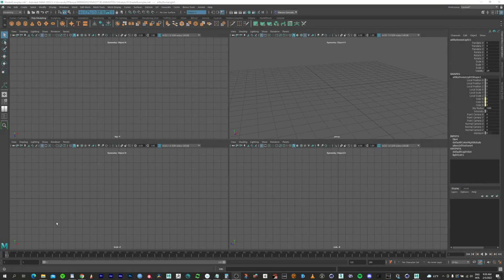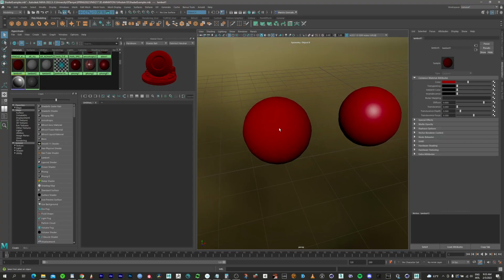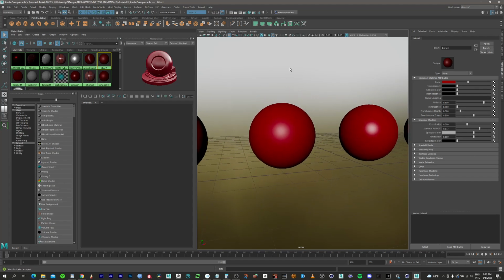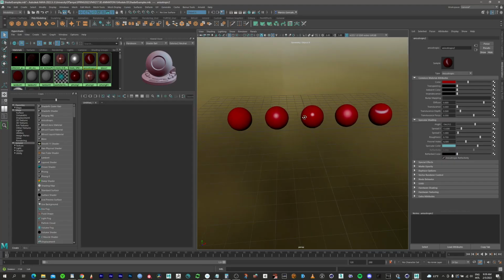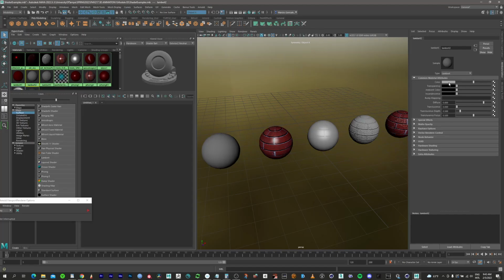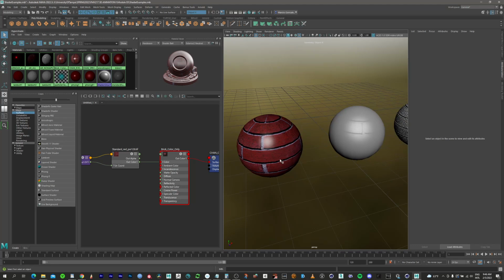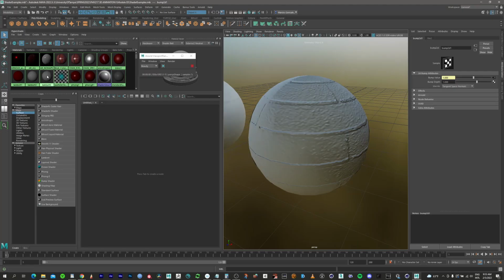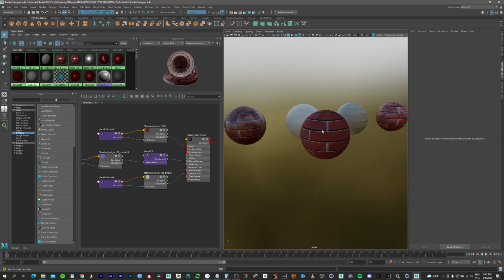GAME 2010 - Module 04 B - Intro to Shaders and Textures